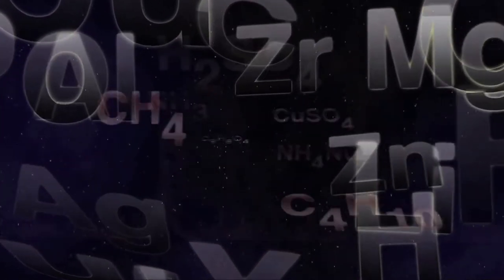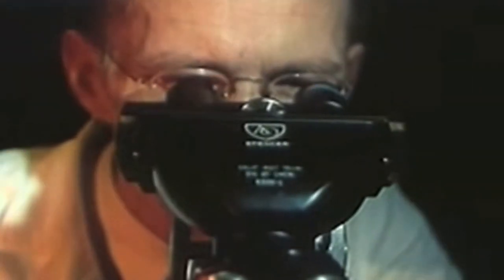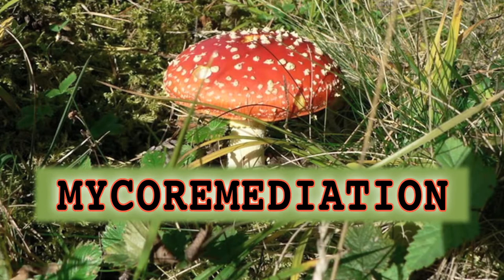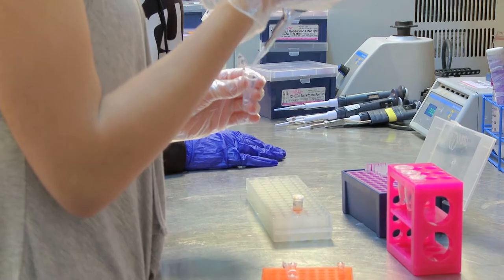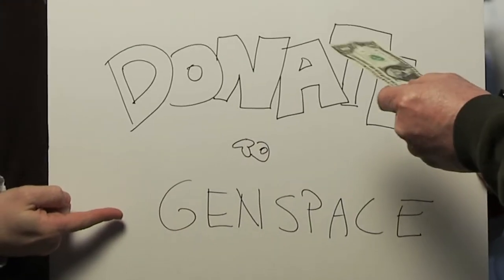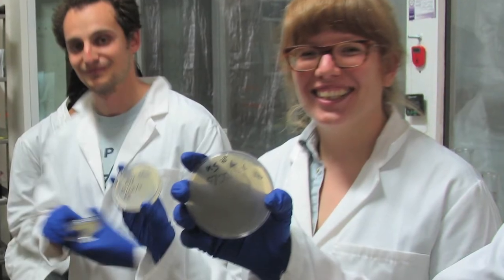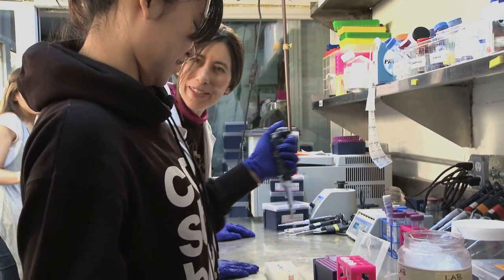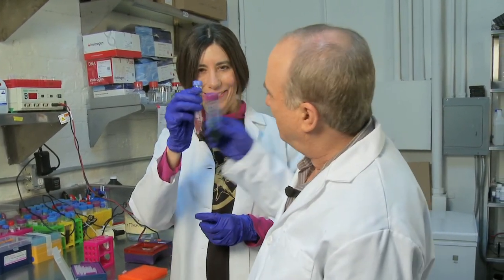Genspace Urban Barcode Project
Barry Mitchell takes a sentimental journey to his old Brooklyn neighborhood for a look at New York City's only do-it-yourself biotech lab.